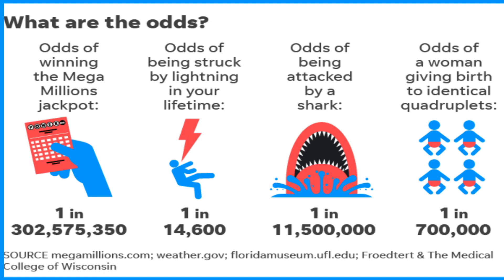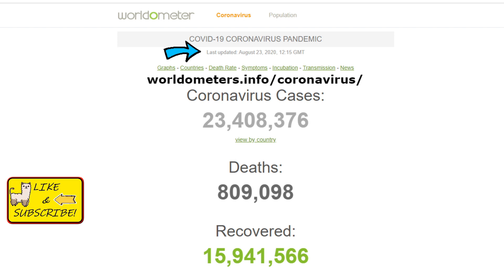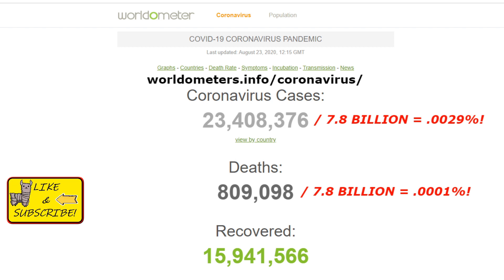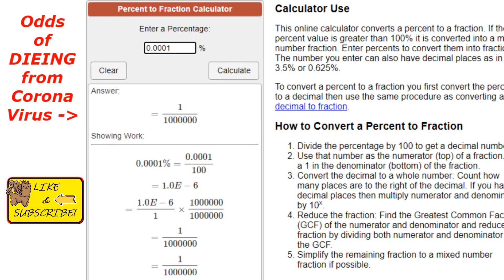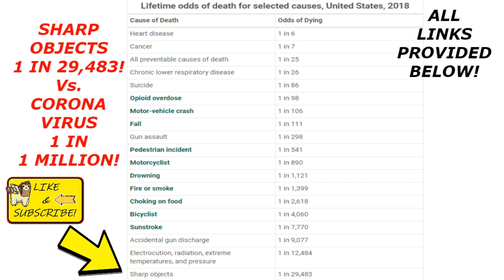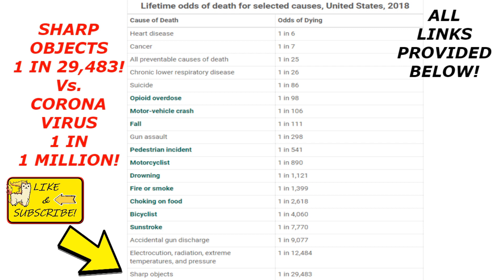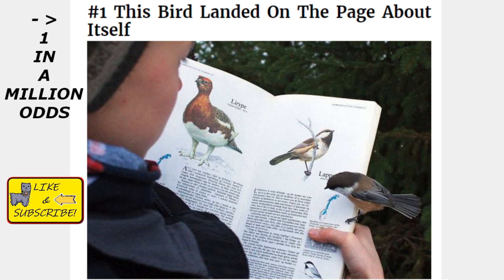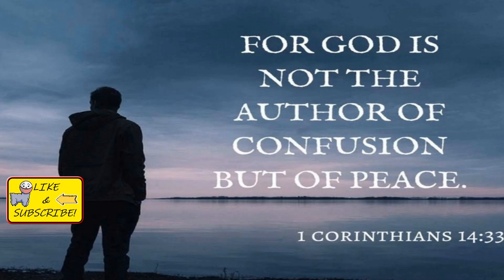*CORONA VIRUS* - WHAT ARE THE ODDS?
What are the odds of getting the Corona Virus? Let's look at the math!